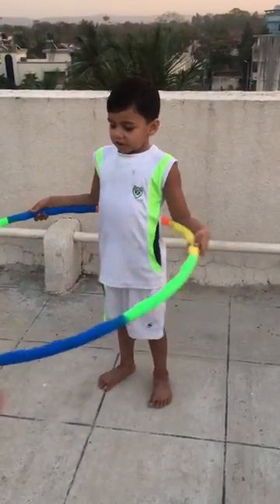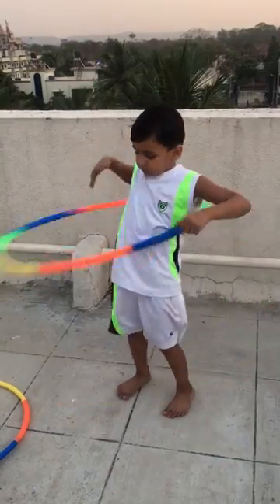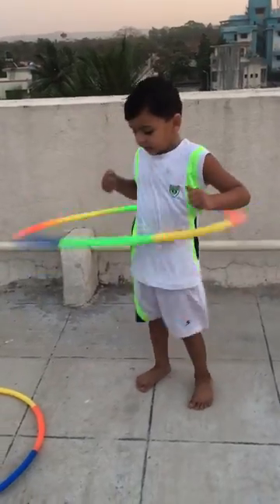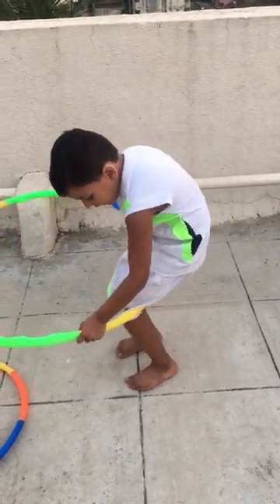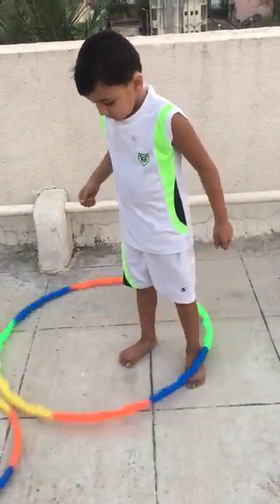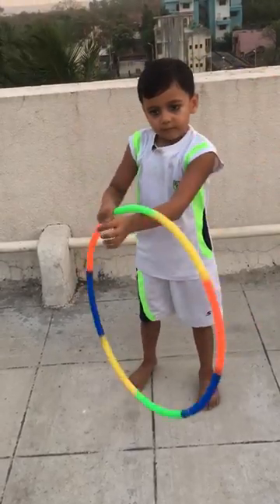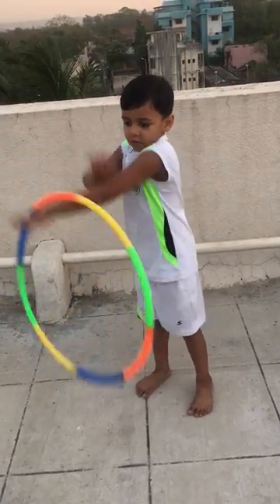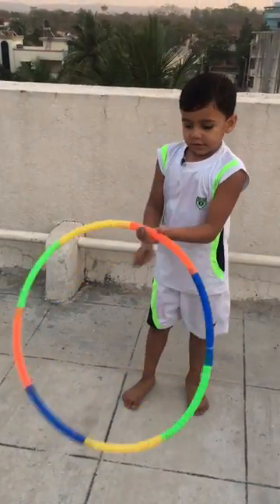How to play Hula hoop | Ring Training in hindi | LEARN HULA HOOP EASY TRICK | HULA HOOP BASICS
How to play hula hoop by How to play Hula hoop | Ring Training in hindi | LEARN HULA HOOP EASY TRICK | HULA HOOP BASICS
How to play hula hoop by Gyan ki Ganga

About my channel:- Gyan ki Ganga channel se aap sabhi ko Namaskar.

Hmara pramukh uddeshya yah hai ki,

1. Aap sabhi ko hmari pathshala ke dwara jiwan me upyogi sikhsha, gyan aur sanskar ke bare me batana.

2.  education k sath-sath unhe spotrs/indoor/outdoor games

(like swimming, skating, karate, hula hoop, chess, football, running, cycling) & daily exercise ke liye bachcho ko jagruk karna.

3.  dehsbhakti ki bhawna ko viksit karna.

4. Iske sath-sath , hindu dharmik sanskaro ka bhi privesh karna.

5. hamari prithvi/prakriti k bare me batana. Aur plants ped-podho ke hamre jivan me mahatva ko samjhana.

6.  extra curriculam activities (songs, dance, music & cooking) karne k liye prerit karna.

7. Hmare national festivals and religious festivals ke bare me jankari dena.

8. To give the information about our national and international days.

Gyan ki Ganga

Gyan ki Ganga

Some video's links are given here :-

girl self defence demo in karate

karate fight demo by Bachchokipathshala

Vegetable and fruits home gardening by Bachcho ki pathshala